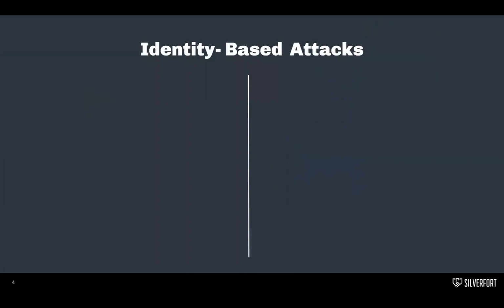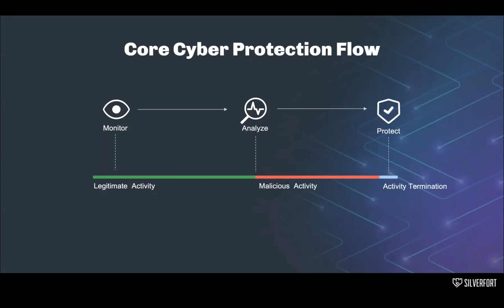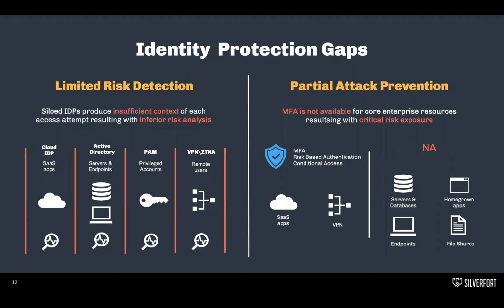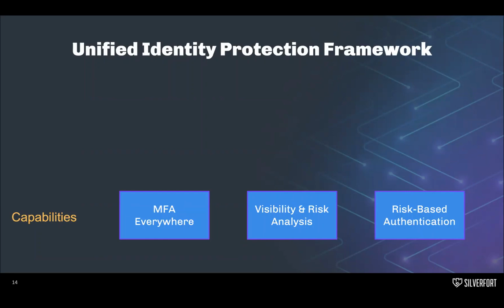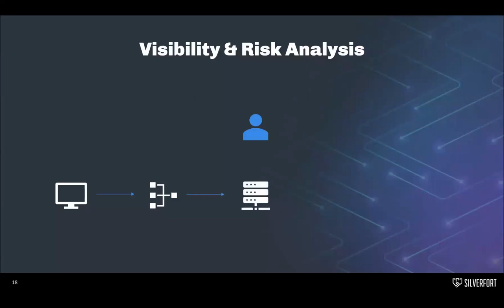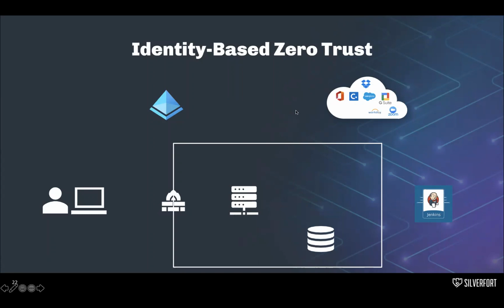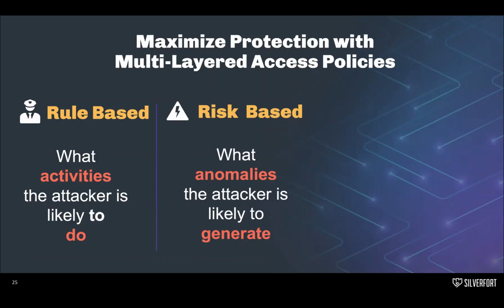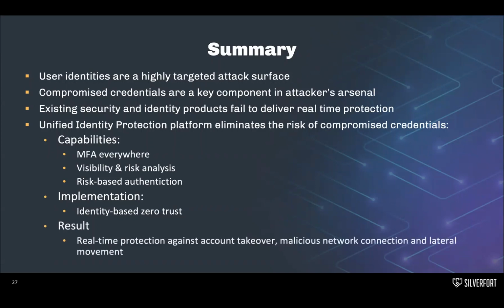Eliminate the Risk of Compromised Credentials | Webinar with Silverfort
Watch this webinar with Yiftach Keshet, Director of Product Marketing at Silverfort, to discover how to eliminate the risk of compromised user credentials with unified identity protection.